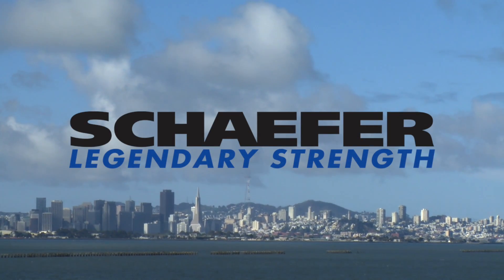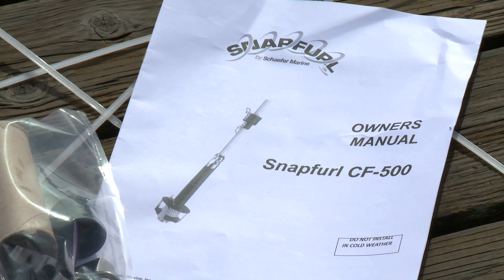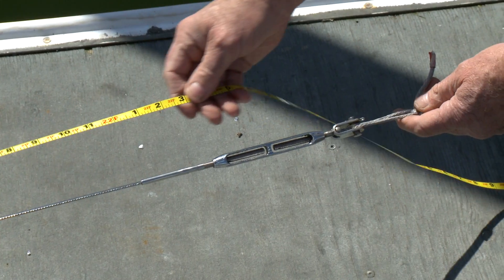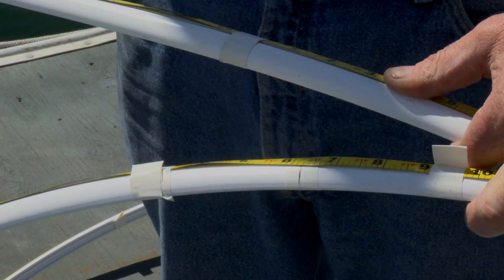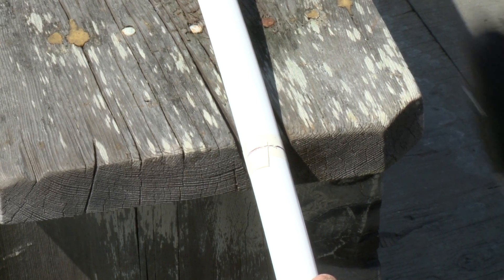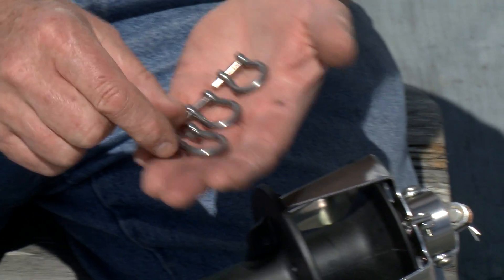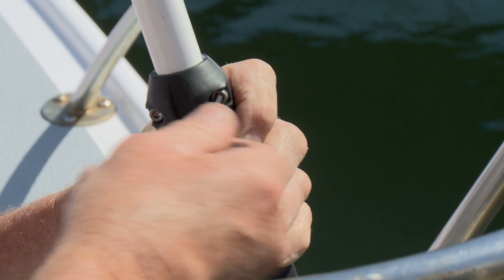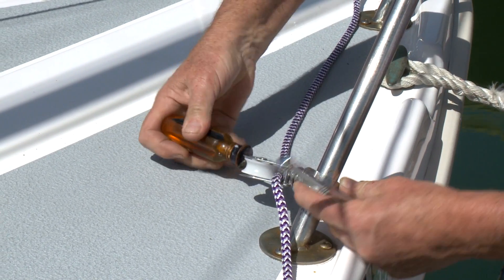Snapfurl CF 500 Installation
Schaefer Snapfurl CF 500  step by step Installation instructions.